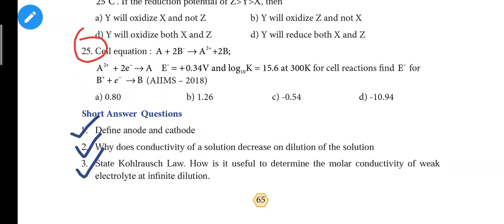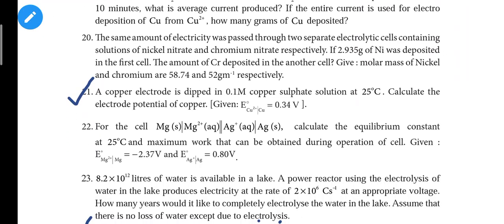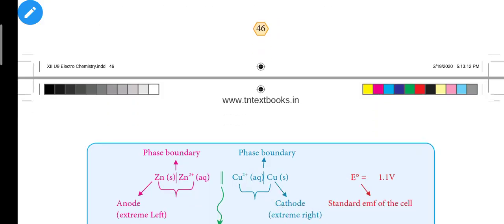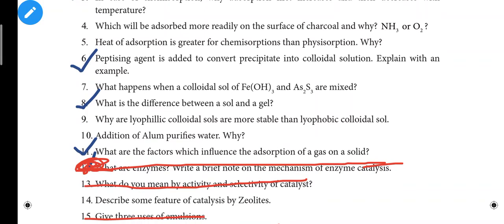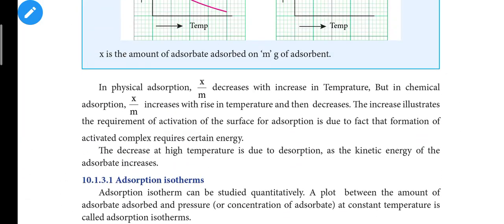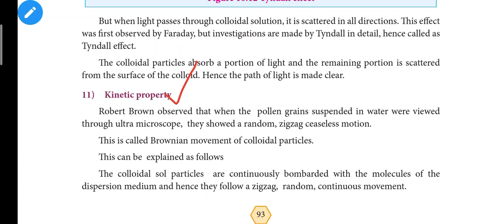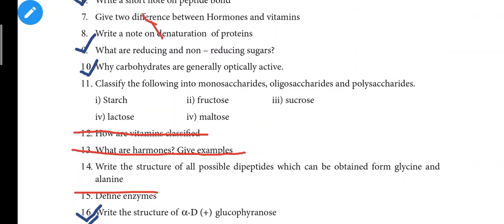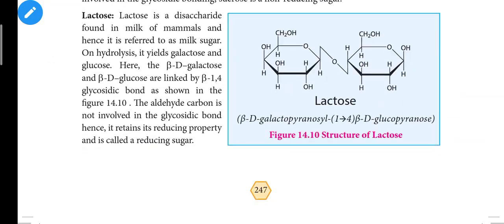Chapter-9,10,14 Important Book back and inside questions//Class12//Chemistry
Chemistry ln-9,10,14 Important questions